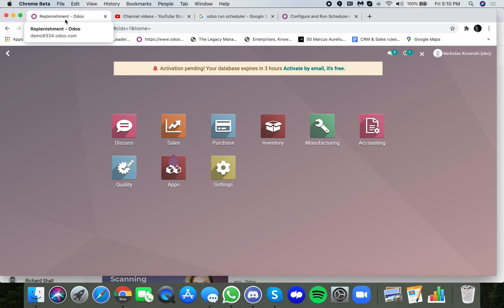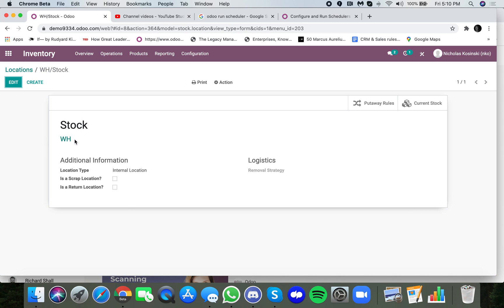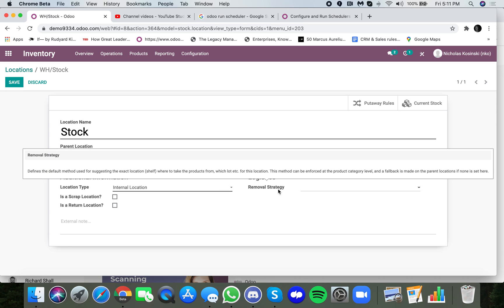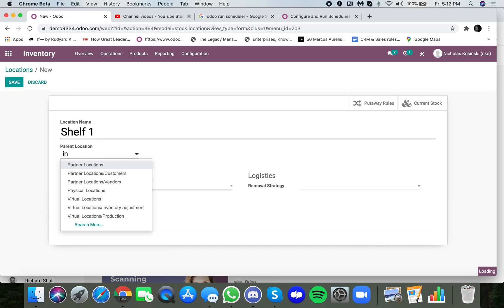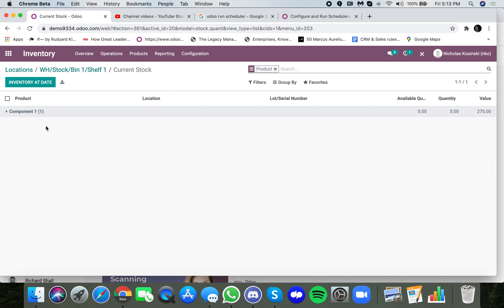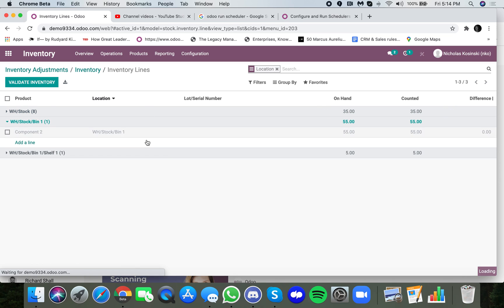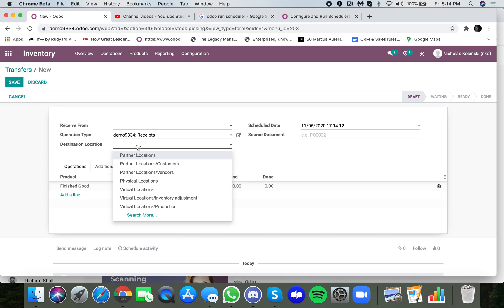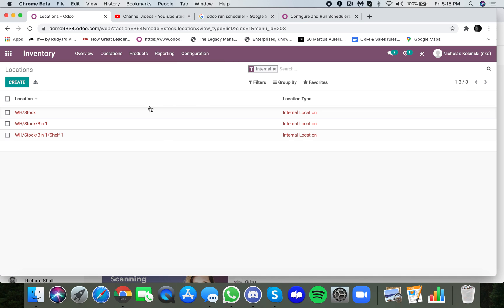Odoo V14 - An Introduction to Stock Locations